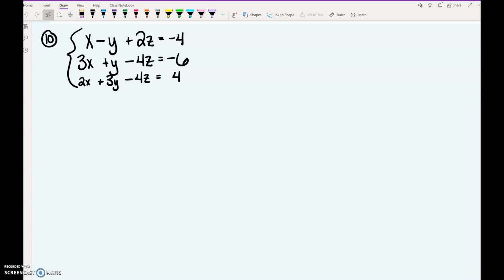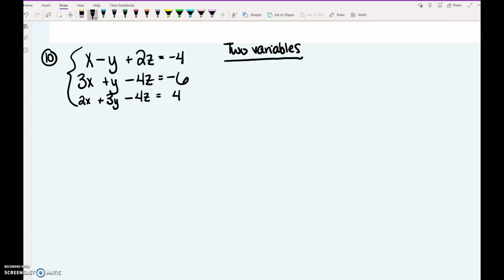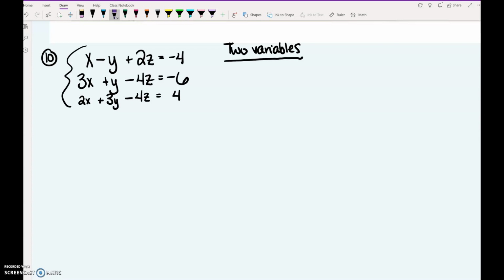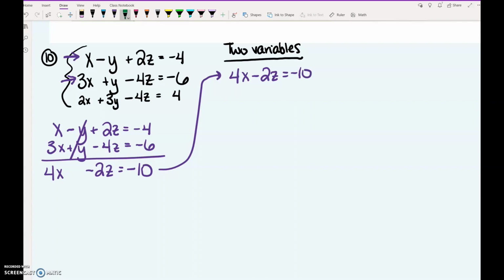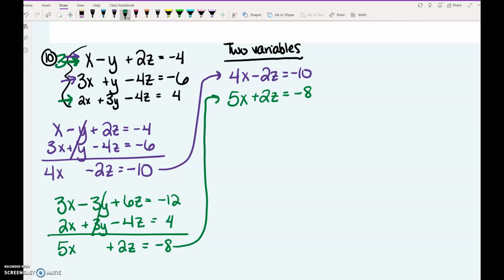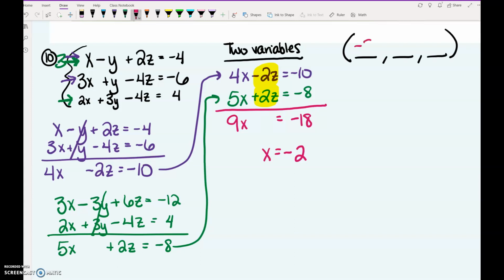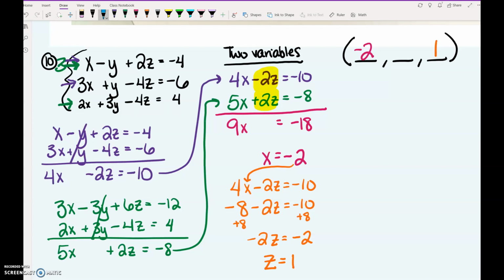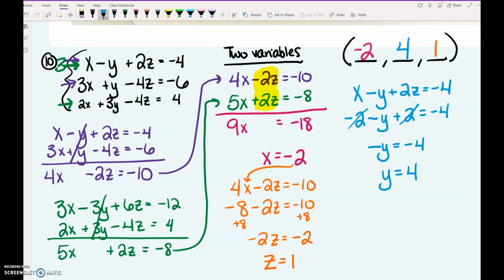Adv 8.3 Day 2 Solve Three Variable Systems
#10 from the book, all three equations have all three variables.  Recorded 2/7/2020